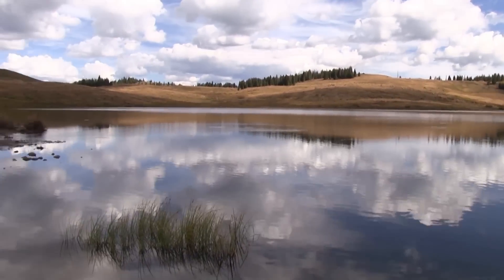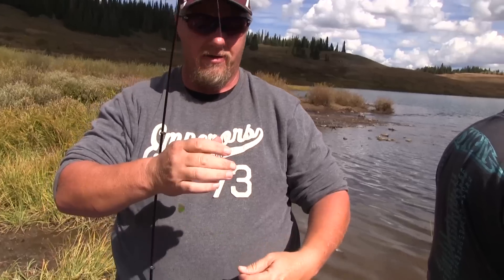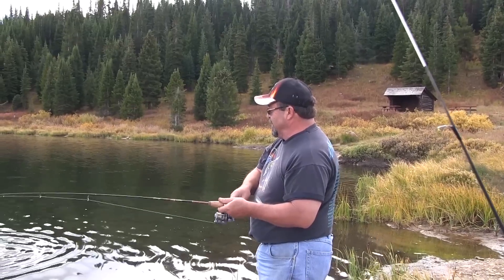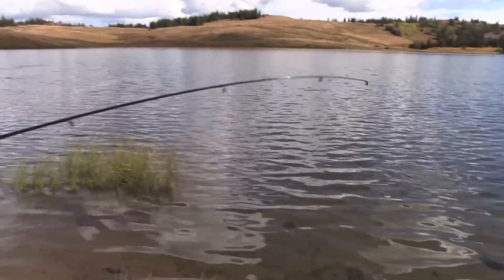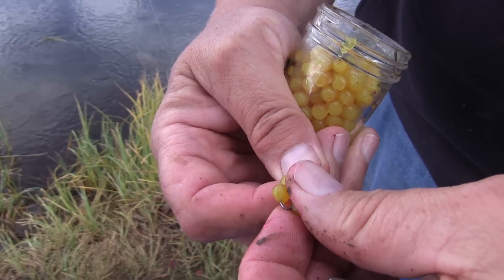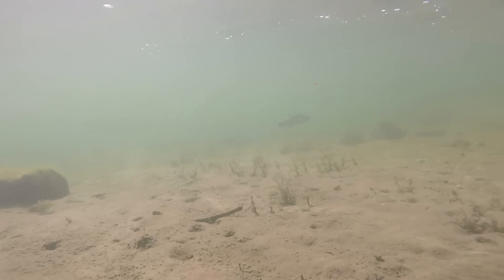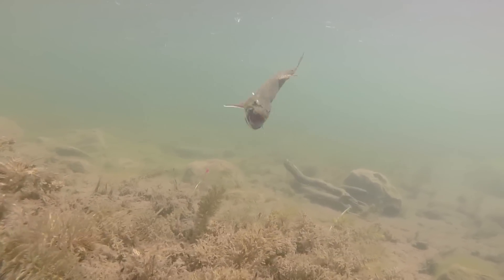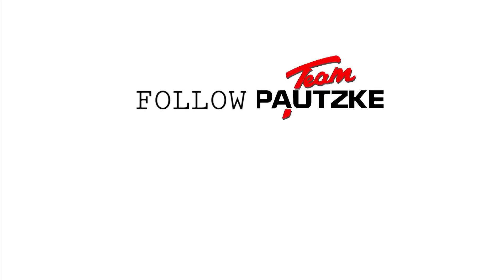Colorado Trout Fishing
It was almost 10am when the four wheels of our truck rolled into the dirt parking lot at Deep Lake, nearly 10,500 feet high in Colorado’s Rocky Mountains. We’d missed the 8 a.m. morning bite two hunters that had put down their bows for a few hours in search of high country rainbows, lake trout and brooks told me.

“You guys might want to come back late this afternoon,” one of them, in his sixties, said. “The bite died about an hour ago. There’s too much sun now.”

“Where were you guys fishing?” I asked him.

“Right there,” he said, pointing to the shoreline adjacent to the parking area, 20 yards away.

There were a dozen other hunters fishing along the bank, most soaking bait and casting spinners. More important, fish were rising everywhere. A few buddies and I walked to where the man pointed, baited our rods with FireBait and Balls O Fire salmon eggs and had bites within 30 seconds, no exaggeration.

In the next 30 minutes we caught and released more than a dozen trout before we started to keep a few for dinner. The hunters were perplexed. We kept rolling balls of Rainbow, Chartreuse Garlic and Garlic Salmon Egg on treble hooks and cramming Gold Label, Premium, Orange Deluxe and Yellow Jacket salmon eggs other hooks.

Deep in the White River National Recreation Area, Deep Lake is a gem with trout that are hungry right now, presumably feeding in anticipation of the coming winter, even though it was almost 80 degrees this high up. Leaves were starting to change and trout wouldn’t stop biting.

We were in the neighborhood to film Pautzke Outdoors, our first episode in the Rockies, and more importantly to prove to an old friend that FireBait did work and rivaled any other dough bait on the market. Not surprising, after we caught the first few fish on FireBait, he wasn’t convinced.

“Do you know what this Feed Pellet Brown FireBait stuff looks like?” he said, laughing and poking fun. “I wouldn’t eat this, but let’s try it. If it works, I’m a believer.”

The camera was rolling, when I asked him on film why he didn’t like that color. Fortunately for us, within 15 seconds of hitting the water, a trout nearly pulled it out of his hand and the debate was over. He guarded the Feed Pellet Brown and Peach Garlic (another color he didn’t think worked) FireBait for the rest of the morning, continuing to catch rainbows on each cast.

The trout weren’t big. Most ranged between eight and nine inches, but with as short as the growing season up here is, we weren’t surprised. Meanwhile, they displayed wonderful, vibrant colors and spurts of energy. On four-and six-pound test they were a blast. We could have gone lighter, but due to extensive weed growth, we went with heavier line to avoid breaking off.

My other friend was already a believer in FireBait and is a huge fan of Gold Label salmon eggs, and Green Label, of course. He’d been using them more than 30 years, possibly longer.

“Watch this,” he said. “I’m going to catch one of those big brookies I was telling you about.”

After he told me he hadn’t fished here in seven years, I wasn’t sure there was anything larger than nine inches. He placed a Gold Label on the hook and then piled on another five to make sure there was enough for a big fish, he said. Within minutes he caught two brook trout, one in the size class he’d been bragging about for years, roughly 14 inches, maybe a tad longer.